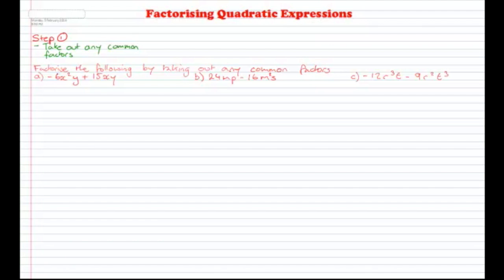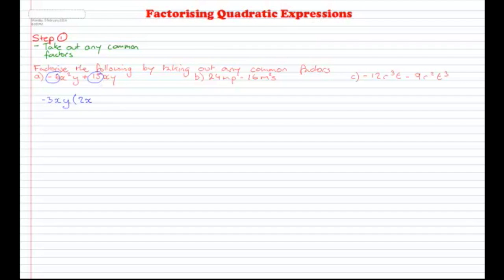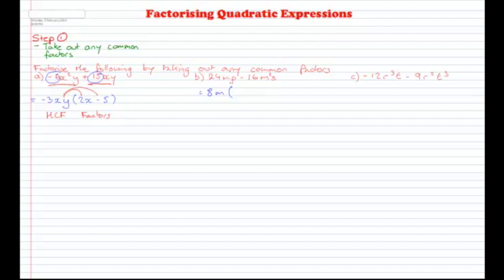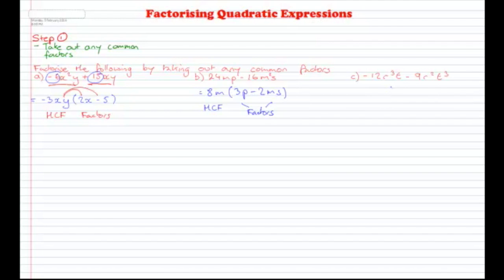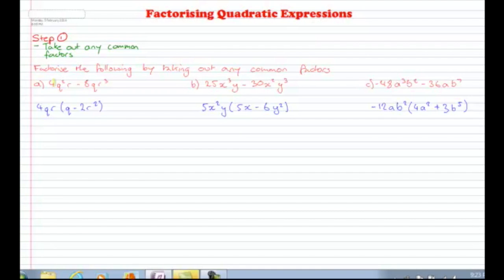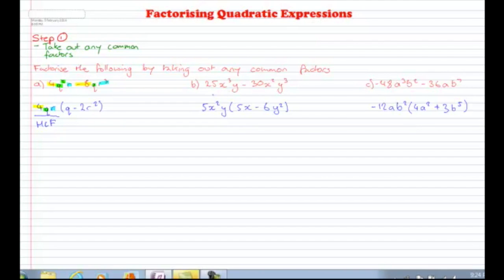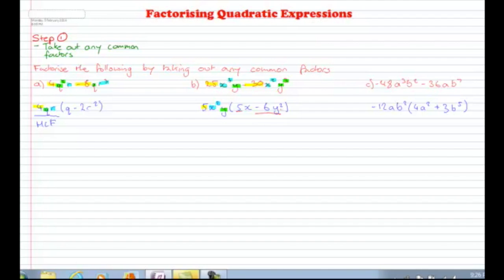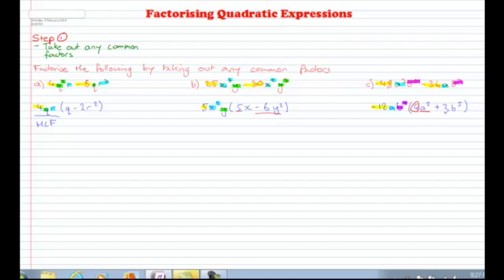2C Factorising HCF, 2 and 4 terms Part 1